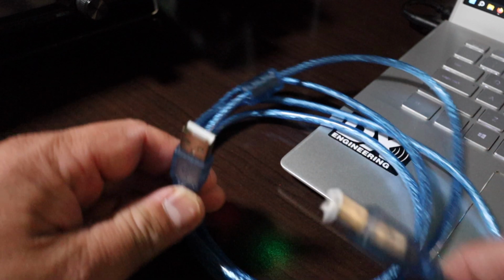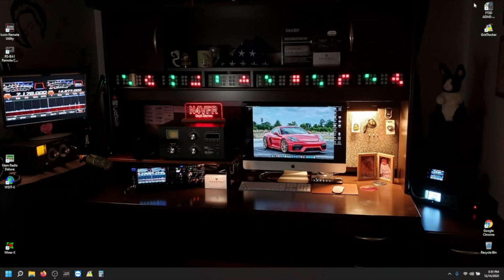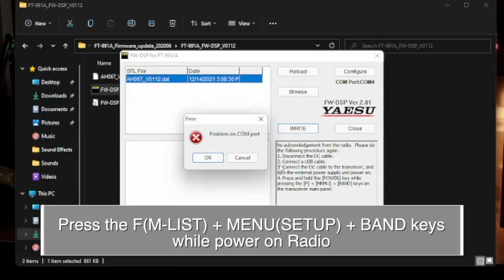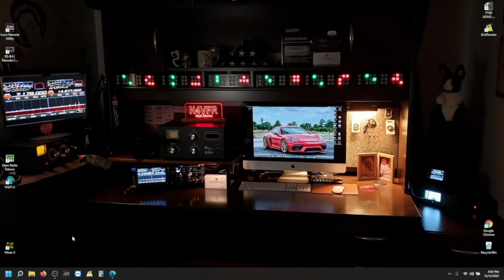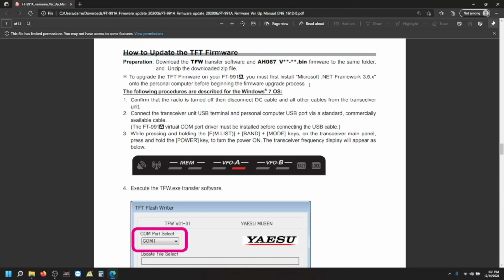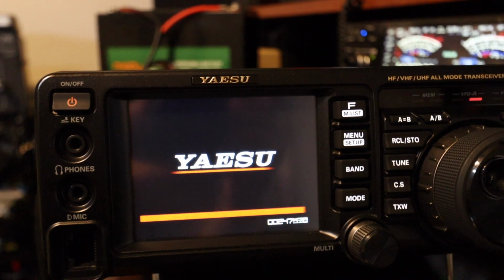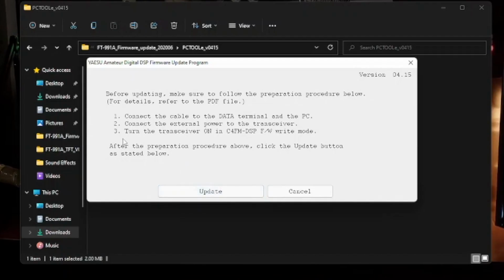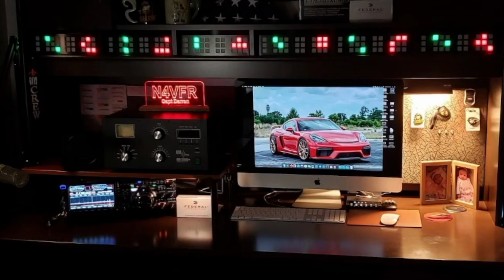New Revised! Firmware Updates on Yaesu FT-991A | The Process Required! Main Firmware V2.04.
I'll show you how to update your Yaesu FT-991A firmware. You will experience what I had to go through to make the firmware update work. I show you the Type-A and Type-B USB Cable that I used.  The process of upgrading your Yaesu FT-991A. The firmware that I downloaded from the Yaesu website is: FT-991A All current Firmware including the New Update DSP Ver. 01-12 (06/24/20). And verifying that the firmware was successfully installed.

Ham Radio Stuff that I use:
Heil Sound PL-2T Boom Arm
Heil Sound FL-2 Permanent Flange Mount
RGB LED Strip Lights
Smart Plugs
12-Outlet Metal Power Strip
UPS System
Right Angle (90 deg) PL-259 Male to UHF PL-259 Female
UHF Female to UHF Male Quick Connect
OneOdio Wired Headphones
Amplifier Table
4” Mini Cube Bookshelf External Speakers
Ferrite Beads
Power Meter and Analyzer
Lipo Battery Balance Charger
Noctua NF-A8 PWM Chroma 80mm fan
12V 20Ah Deep Cycle LiFePO4 Battery
Cable Experts RG-8X 50 feet
Beeline Mini PC

YouTube Equipment:
Canon EOS M50 Mark II Body
Canon EF-M 11-22mm f/4-5.6 STM Lens
Canon EF-M 22mm f2 STM Compact System Lens
Rode VideoMicro Compact On-Camera Microphone
Purple Panda Lavalier Lapel Microphone
Battery Packs
USB LED Video Lights w/tripod
USB LED Ring Light
MacBook Pro 16 inch

Live Stream Equipment:
Dell XPS 17
Logitech MX Keyboard
Logitech MX Anywhere 3 Mouse
Logitech Brio 4K Webcam
NexiGo 1080P Webcam
Logitech Blue Snowball USB Microphone
Laptop Cooling Pad
PreSonus Eris Sub 8 Compact Subwoofer
Focusrite Scarlett Solo USB Audio Interface
Elgato Stream Deck

Video Contents
00:00  Intro
00:29  View Current Firmware
00:40  Program Mode
01:30  Download Firmware Files
02:00  USB Cable
02:14  Extract all files
02:36  Main Firmware
03:23  DSP Firmware
03:37  Problem with Com Port
05:14  TFT Firmware
05:40  Firmware Instructions
08:21  C4FM Firmware
10:39  Verify Firmware
11:16  Outro